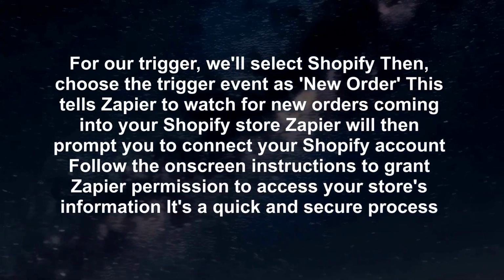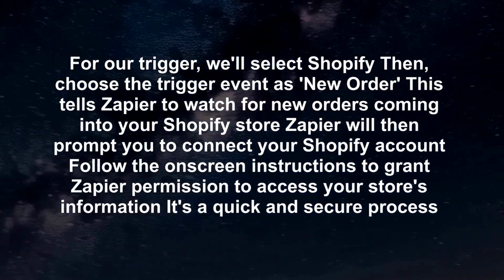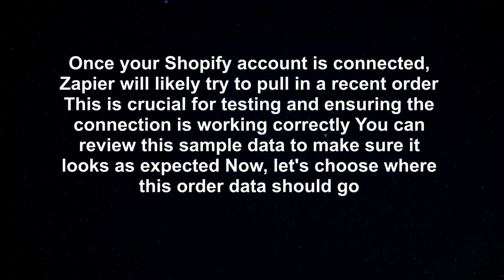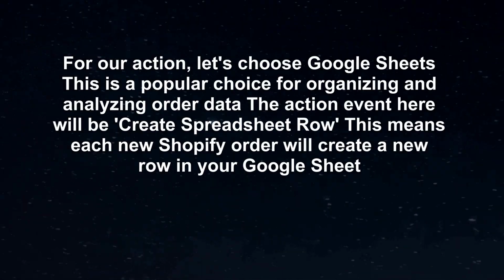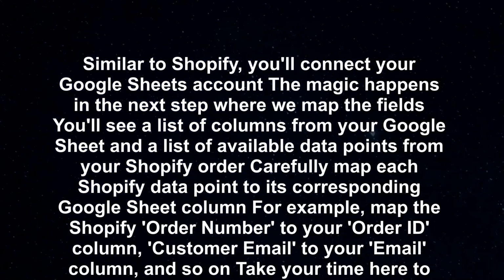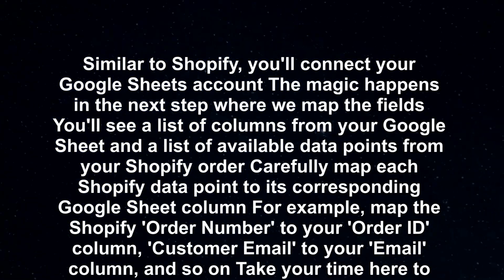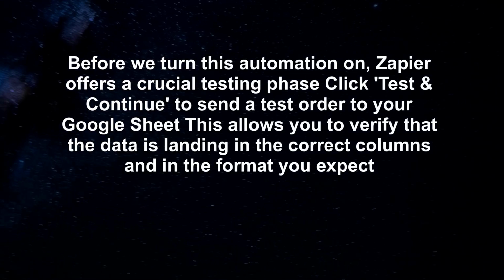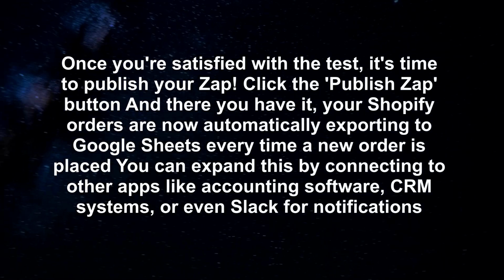How to Export Past Shopify Orders with Zapier - Julia'sTutorials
How to Export Past Shopify Orders with Zapier details setting up automated workflows to extract order data from Shopify and transfer it to other systems for analysis or record-keeping.

00:00 Unlock Your Shopify Data with Zapier Automation
00:10 Getting Started with Zapier
00:22 Setting Up the Shopify Trigger
00:47 Connecting Your Shopify Account
01:04 Testing the Shopify Connection
01:16 Choosing Google Sheets as the Action
01:34 Connecting Your Google Sheets Account
01:46 Mapping Shopify Data to Google Sheets
02:15 Testing Your Zap
02:33 Publishing Your Shopify Automation
02:55 The Power of Shopify Data Automation